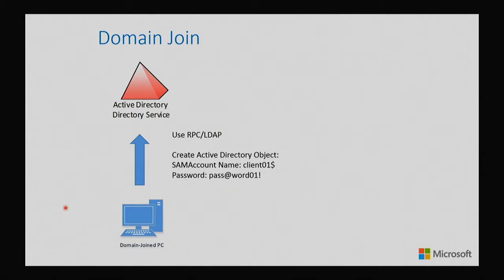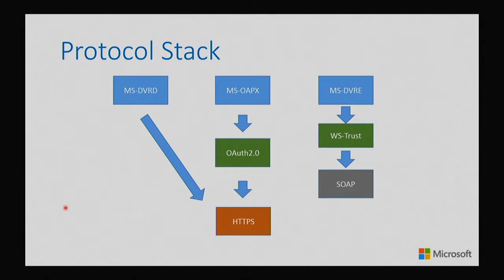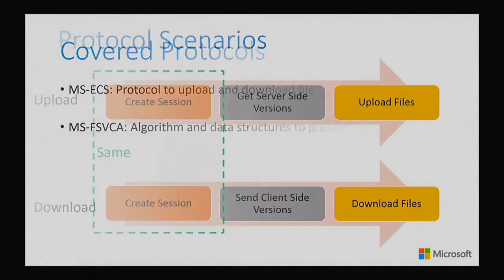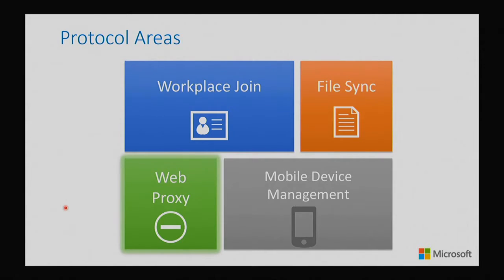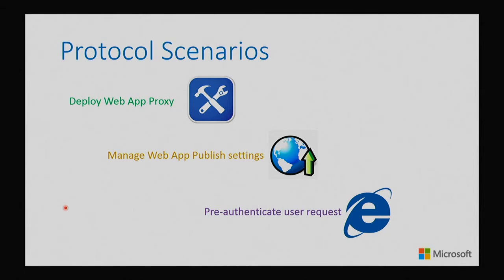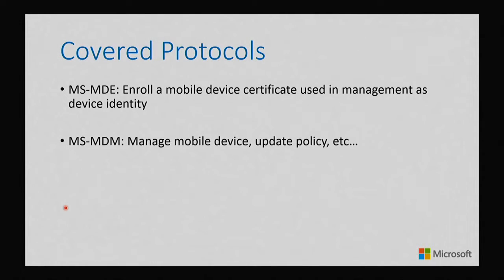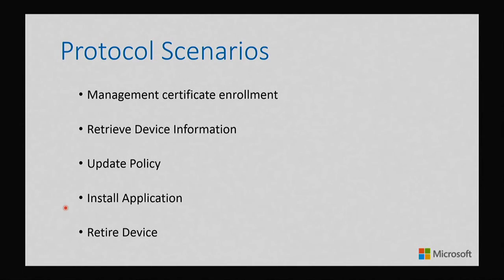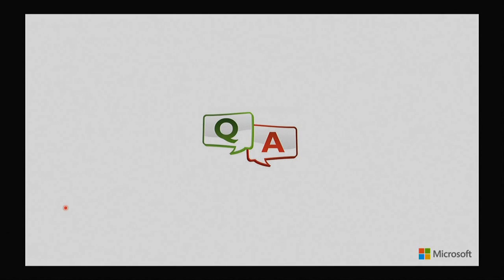Redmond Interoperability Protocols Plugfest 2014 Protocol Test Suites